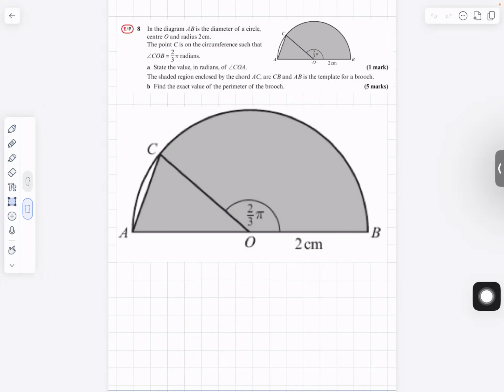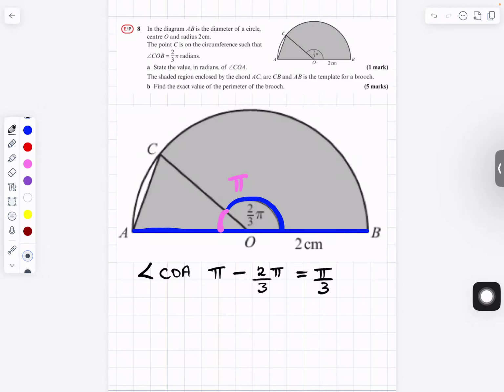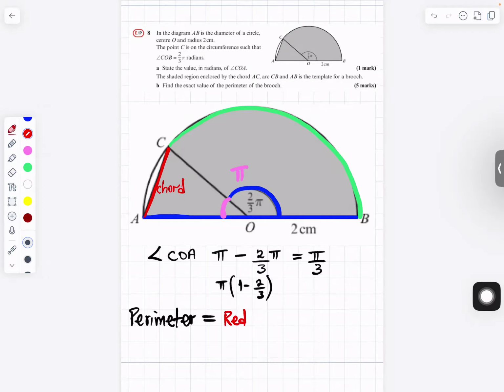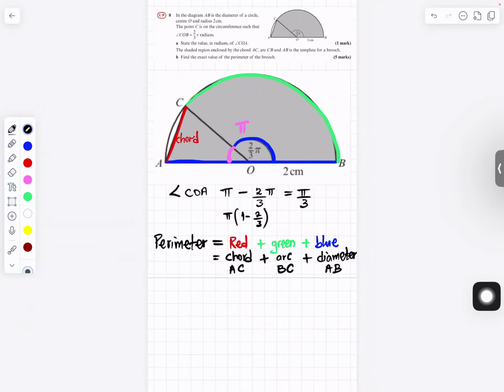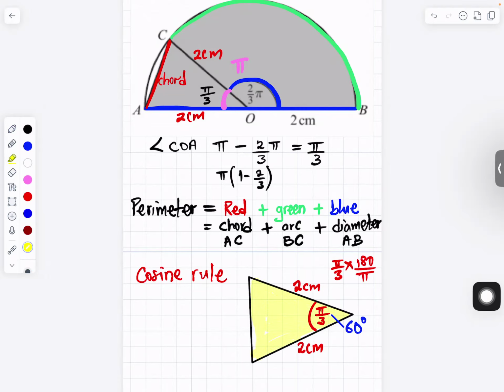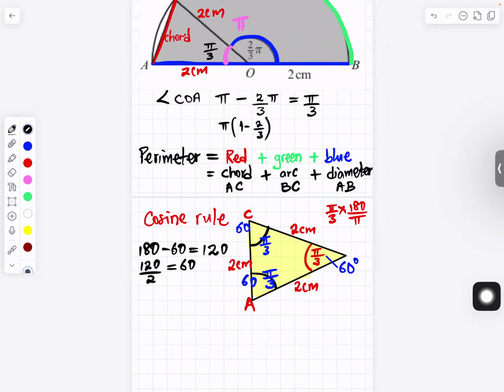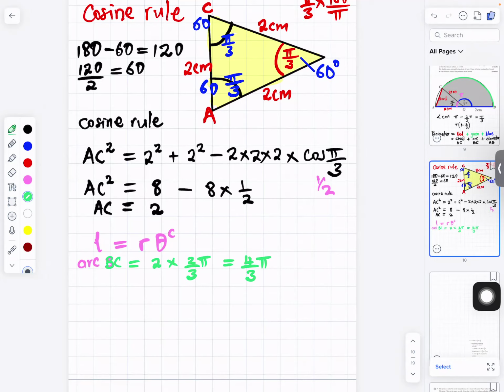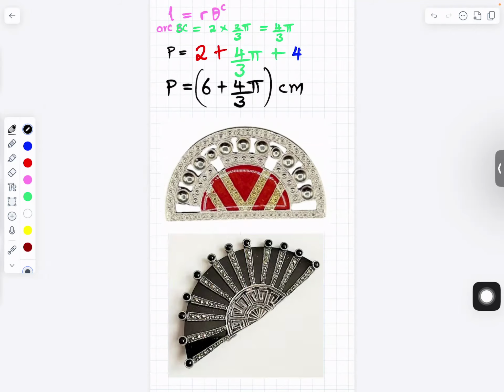5c Ex 5c q8 pure 2 textbook